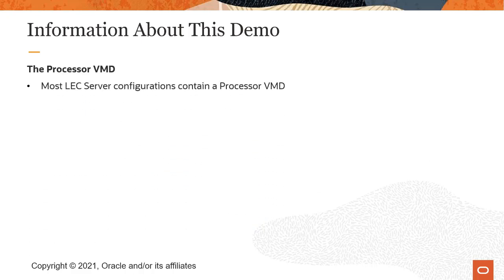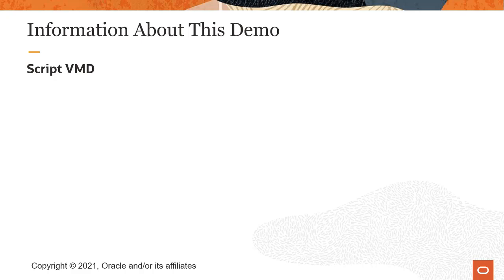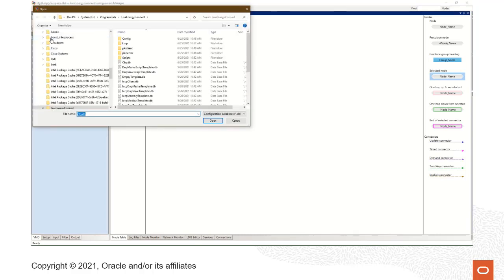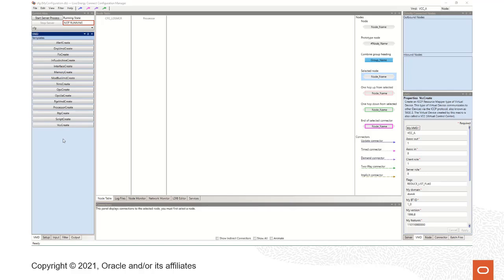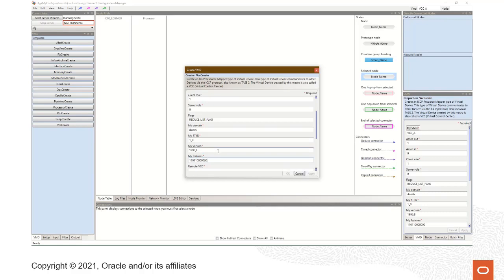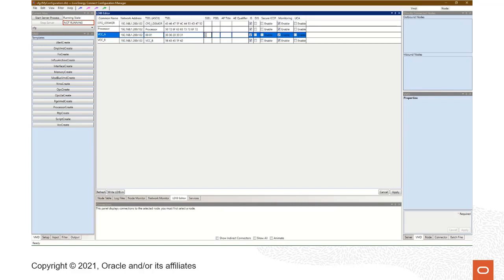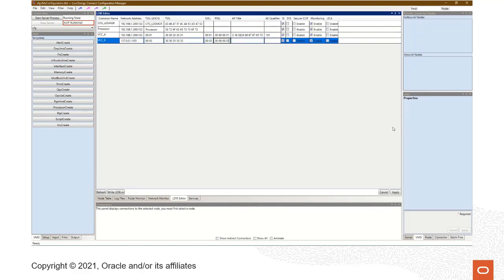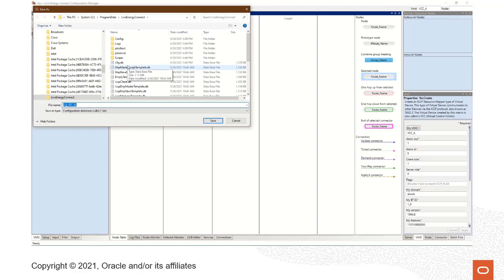Oracle Live Energy Connect ICCP Client Configuration #1: Create VMDs with LEC Configuration Manager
In our previous video series, Oracle Utilities Live Energy Connect Configuration Manager Tutorial, you worked with two Oracle Utilities Live Energy Connect Server configurations. For one of those configurations, we used Live Energy Connect as an ICCP client. In this first video of our three-part series, we will walk you through the end-to-end process for creating that ICCP client configuration.